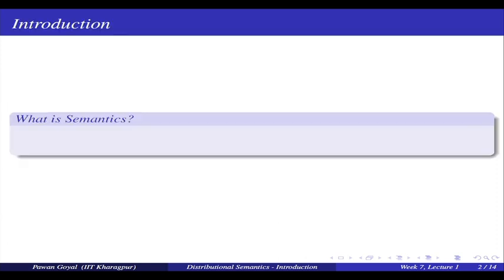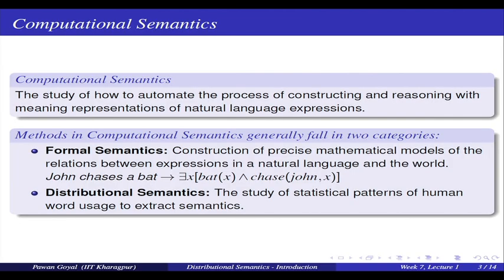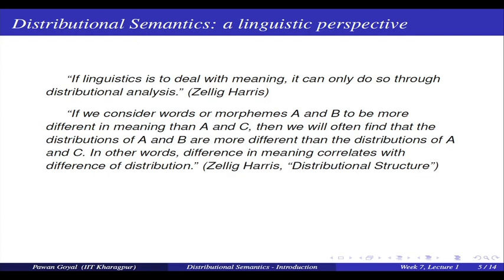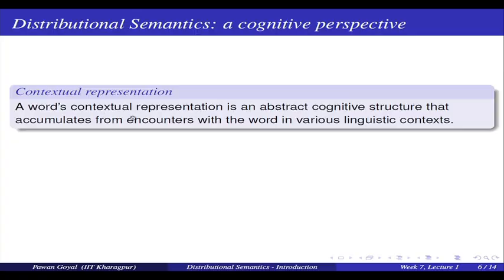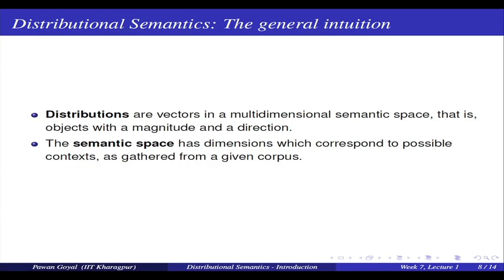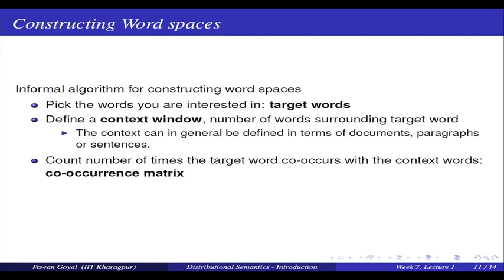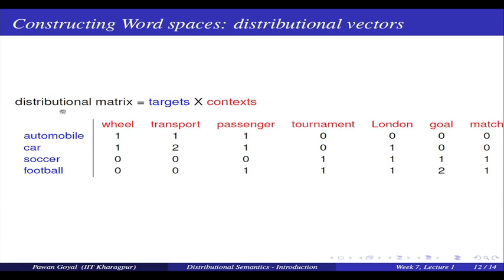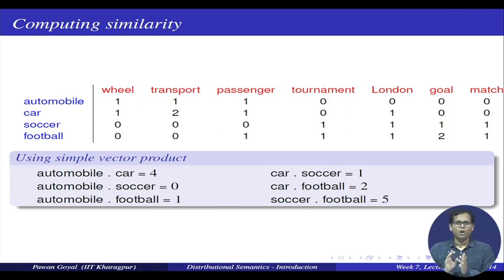Lecture 32: Distributional Semantics - Introduction